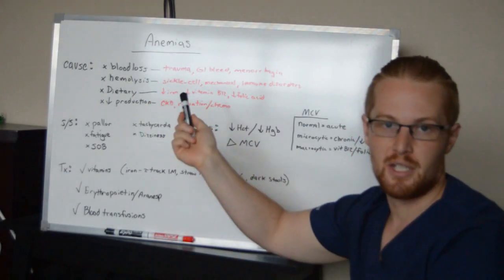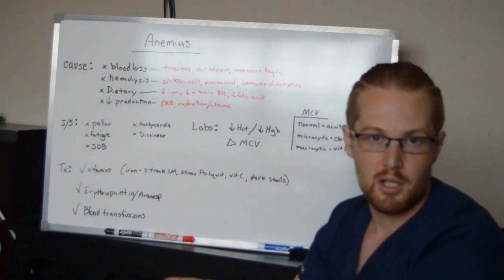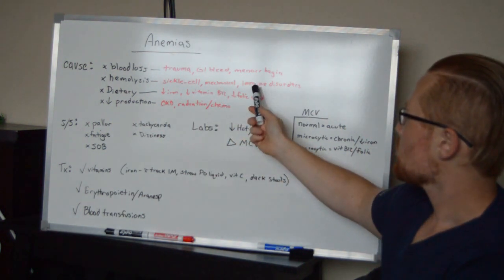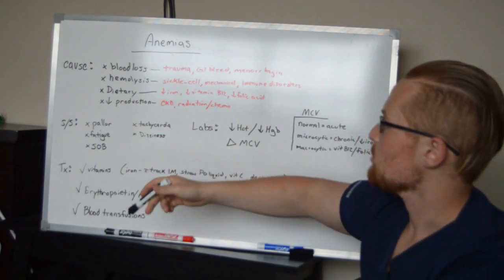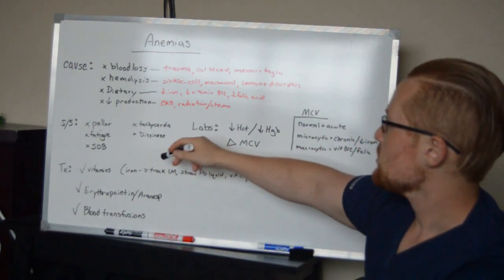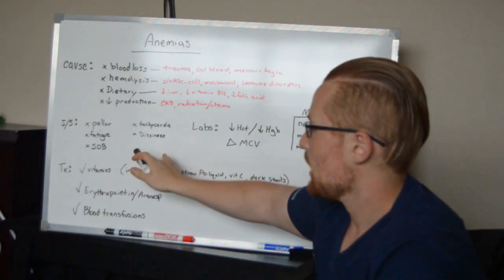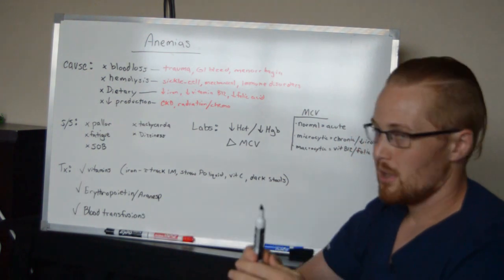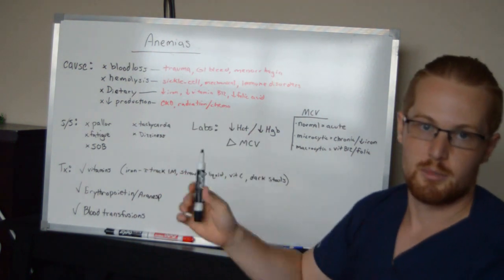Anemias - NCLEX Review for the RN LVN nursing student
In this video I discuss anemia! This is part of my playlist of hematology and coagulopathy disorders. This video is perfect for the RN or LVN nursing student studying for the NCLEX or as a review for current RNs or LVNs.